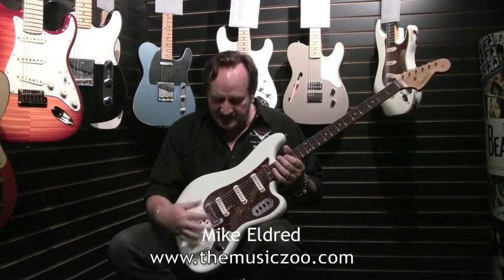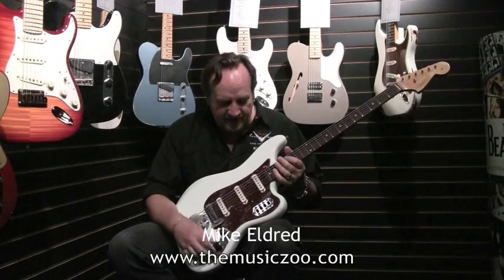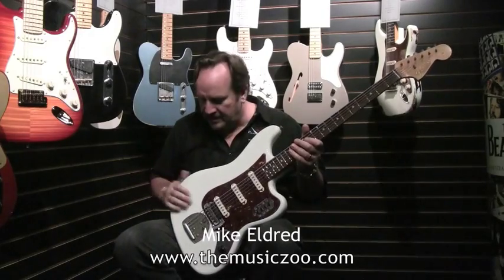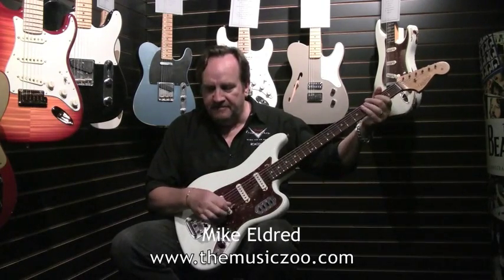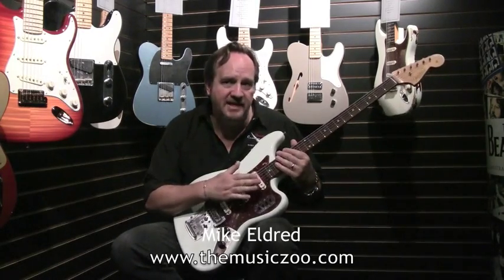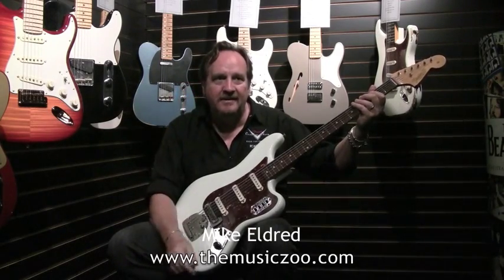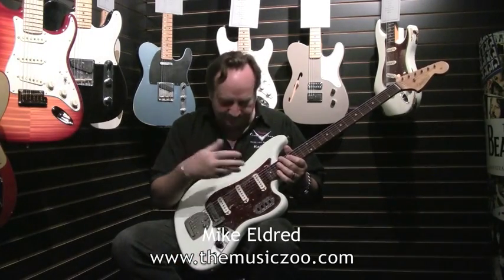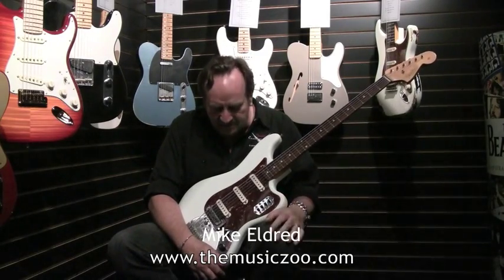Fender's Mike Eldred On The Custom Shop Bass VI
The Music Zoo loves the Fender Bass VI!  Fender's Mike Eldred gives us his take on why the Bass VI is so damn cool.